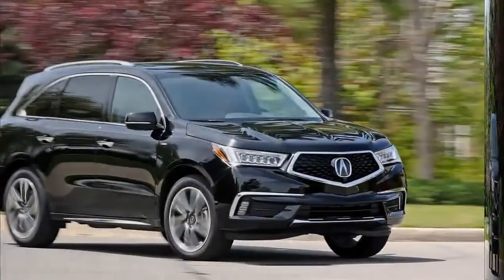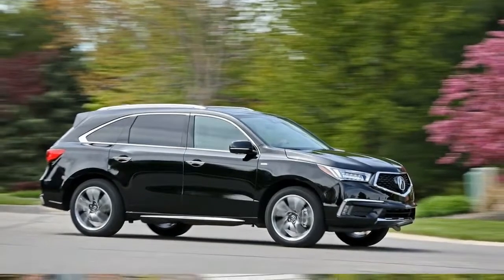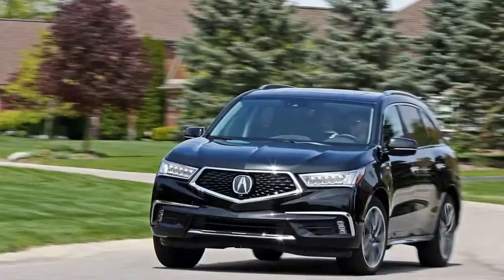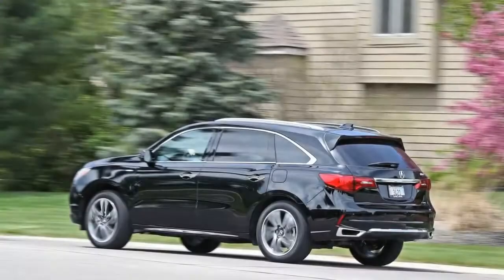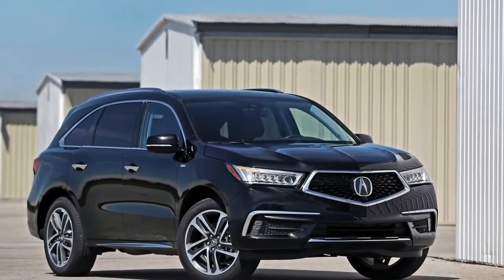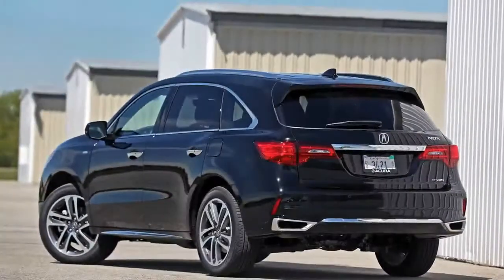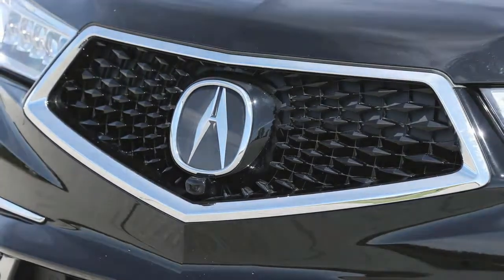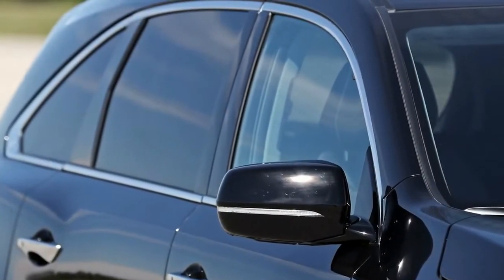Reviews!!! 2017Acura MDX SH-AWD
Nearly  many years after the Honda Insight brought hybrids to America, the era is still uncommon amongst crossovers. That will be because blending crossover and hybrid genes normally begets mediocrity. In trade for some greater mpg, you get a heavier, lazier circle of relatives hauler that’s no a laugh to pressure. Credit Acura for upending that paradigm. The MDX Sport Hybrid SH-AWD examined right here imbues Acura’s currently facelifted three-row crossover with hybrid additives much like the ones from the NSX supercar, and the end result is a step forward car, one that certainly deserves the Sport in its name.
A transversely established 3.Zero-liter V-6 rated at 257 horsepower powers this MDX’s front wheels through a seven-velocity twin-grab automated. A forty seven-hp electric powered motor/generator geared to the transaxle assists with the aid of cranking the engine, supplying supplemental thrust, and charging the 1.Three-kWh lithium-ion battery % positioned beneath the front seats. What Acura calls a Twin Motor Unit (TMU) lives among the rear wheels, kicking in any other seventy two horsepower on demand. Identical in maximum respects to the double-motor package that energizes the Acura NSX supercar’s the front wheels, the TMU serves as a clever differential. During mild launches, every motor drives one rear wheel whilst the engine naps. car reviews